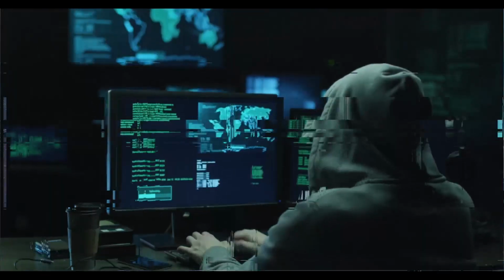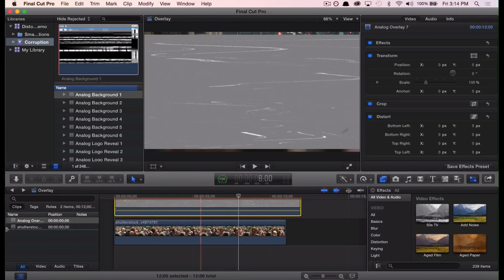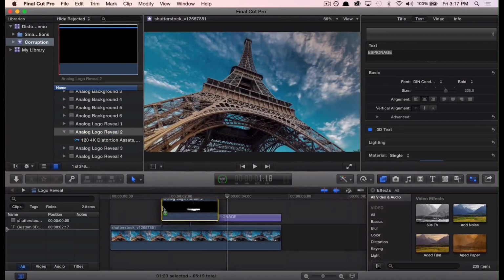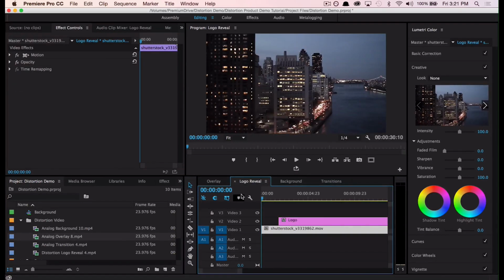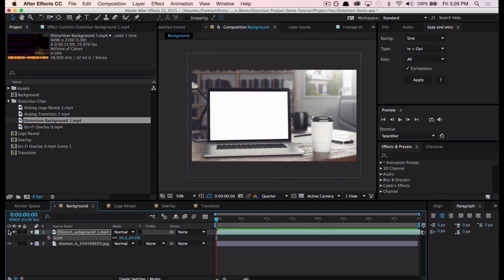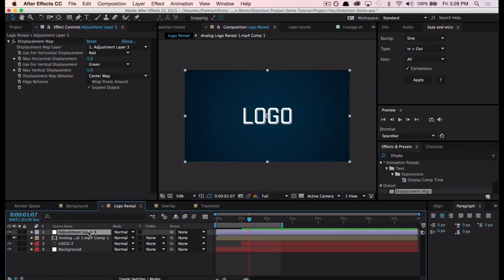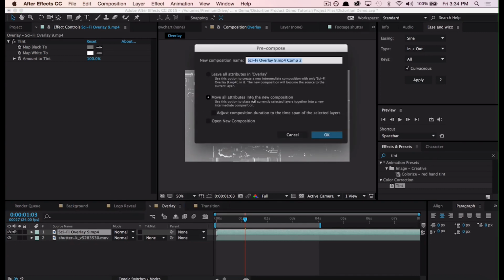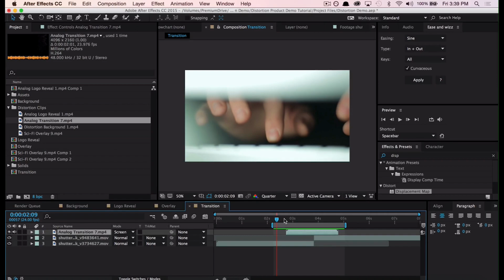Corruption Tutorial | RocketStock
Discover the Corruption element pack -

120 unique elements
3 Distinct Styles: Analog, Digital & Sci-Fi
20 Glitchy SFX
4K Resolution